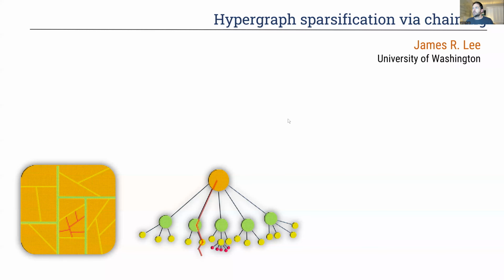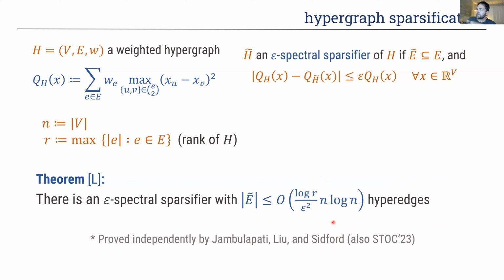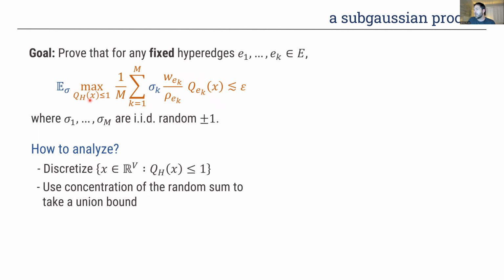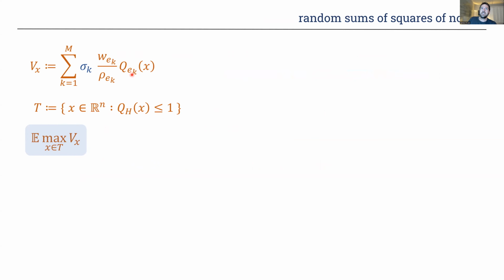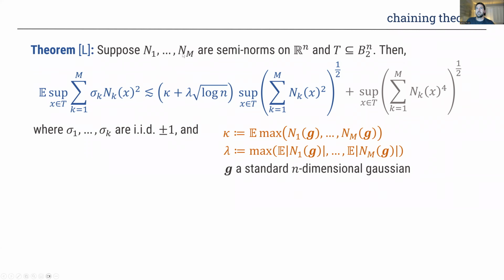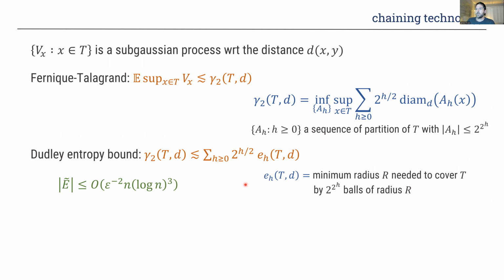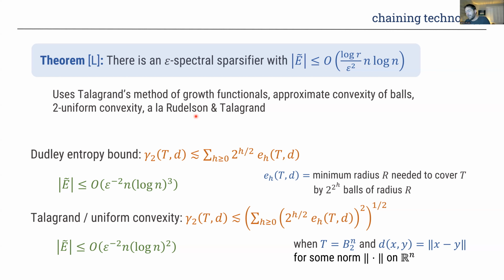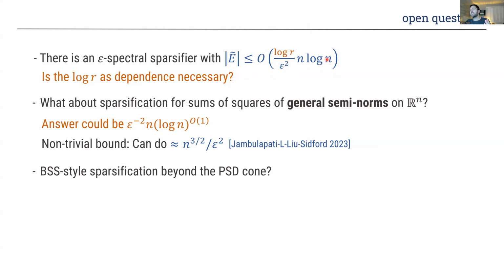STOC 2023 - Session 1B - Spectral hypergraph sparsification via chaining.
Spectral hypergraph sparsification via chaining.
James R. Lee (University of Washington)